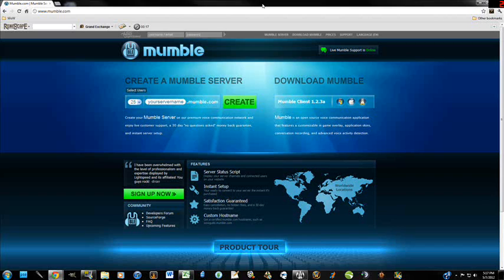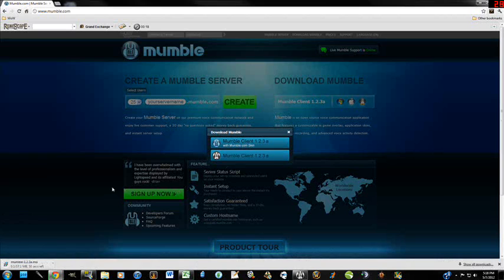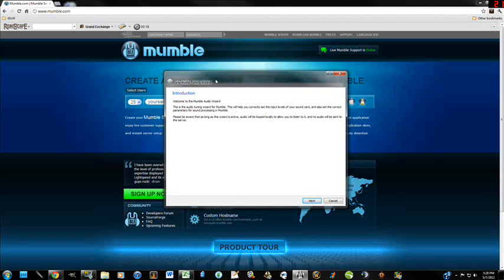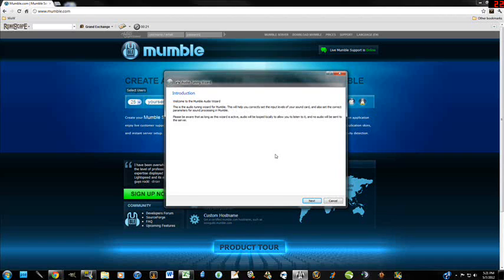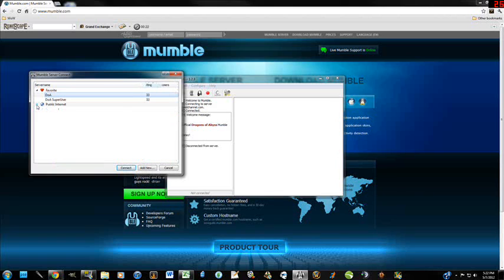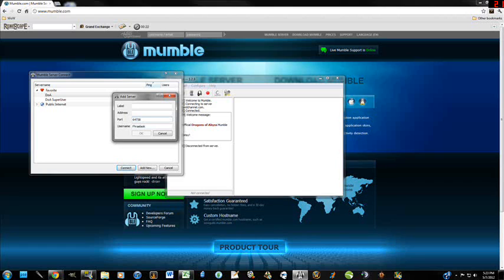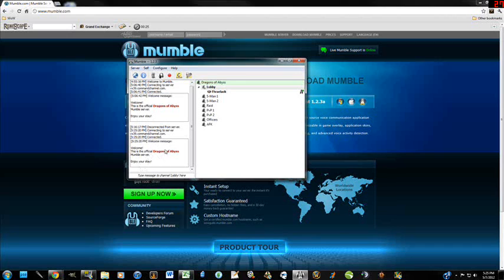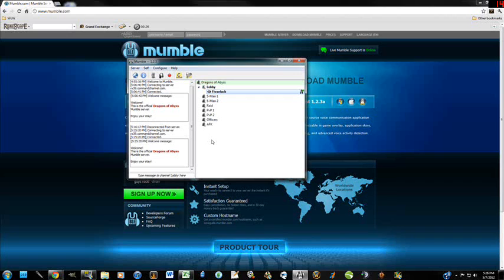How To - Mumble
How to: Download, install, configure, setup, and log into Mumble.